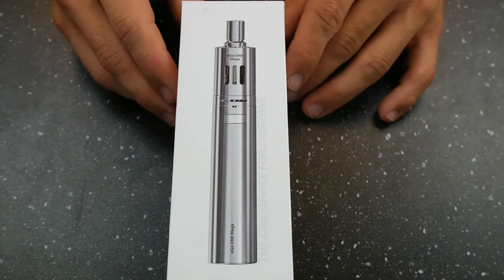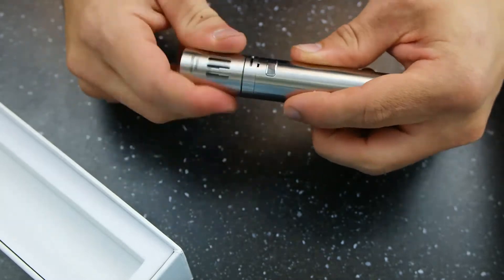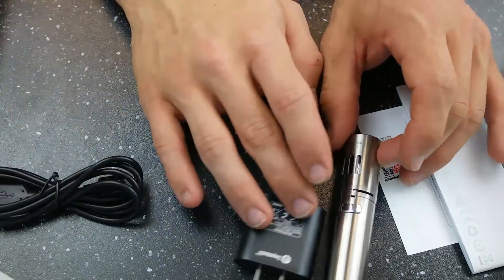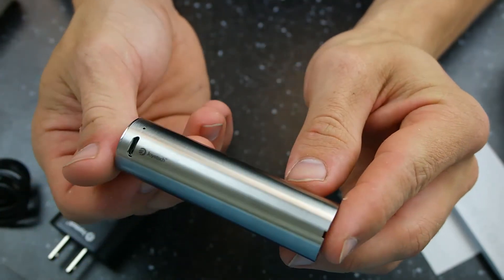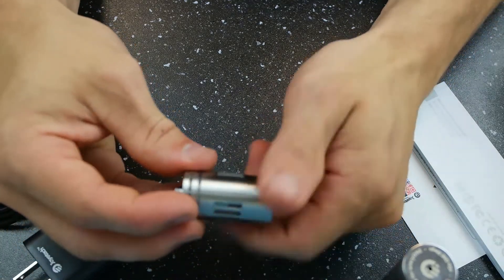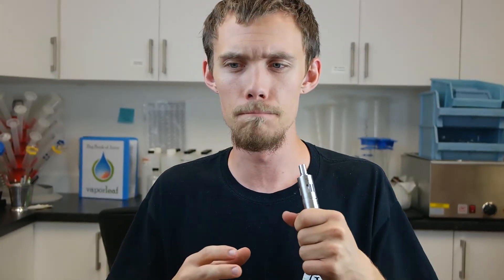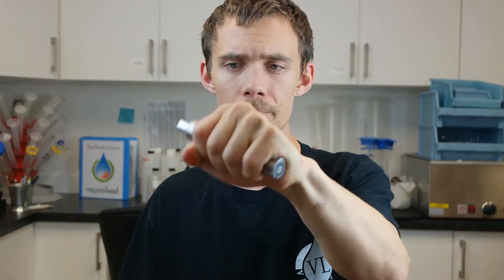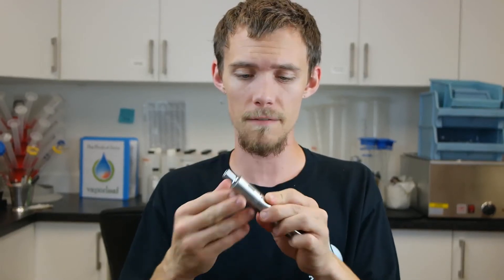Joyetech Ego One series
In this video we take a look at the Joyetech Ego One series.

ego one mini
ego one
ego one xl
ego one mega

This is one of the smallest devices with one of the biggest punches!

Check out our blog for more resources such as purchase links, DIY eJuice info and more: